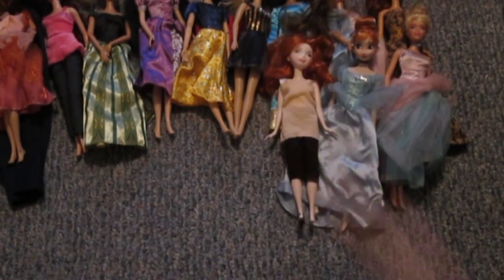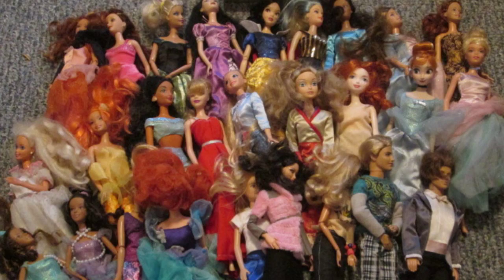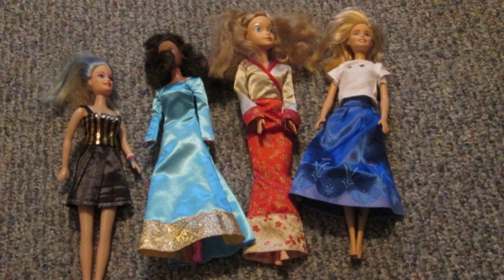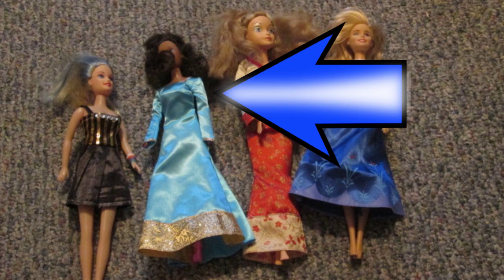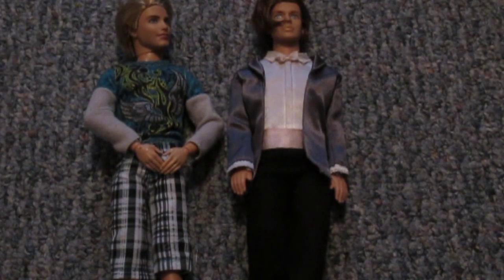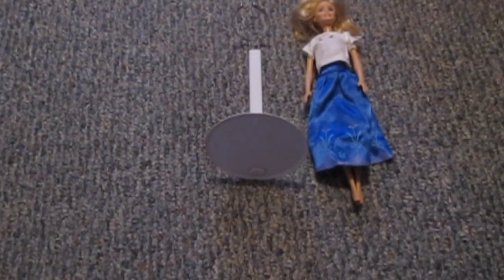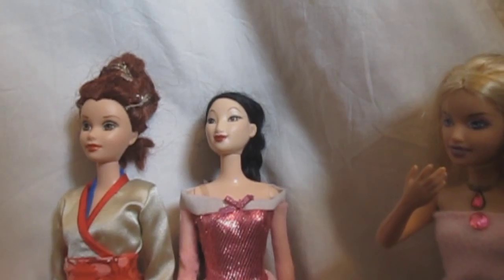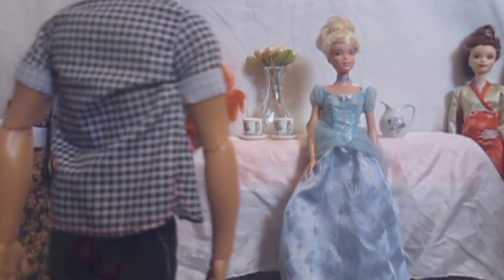Tips Thursday 5- Barbies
In this week's Tips Thursday, I talk about Barbies. If I had said everything I wanted to say about them, it would end up being pretty long, so not all my Barbie knowledge is in this video. But fortunately, I have a 4-5 video series coming up about them.